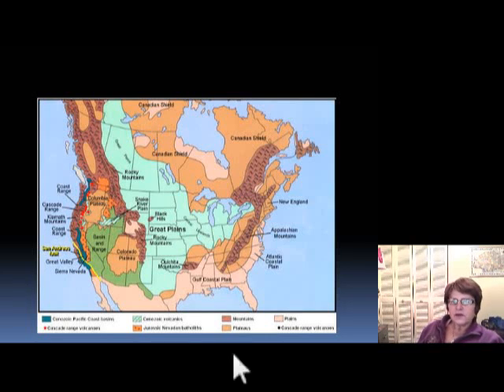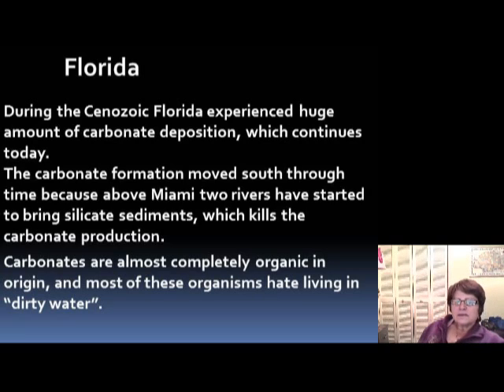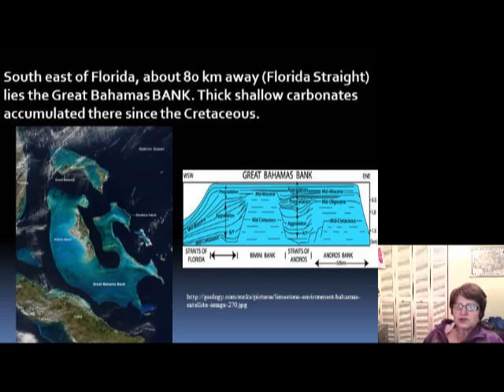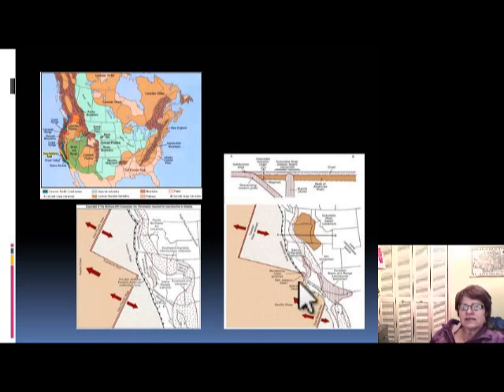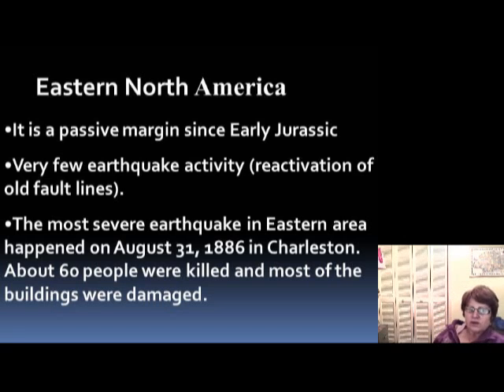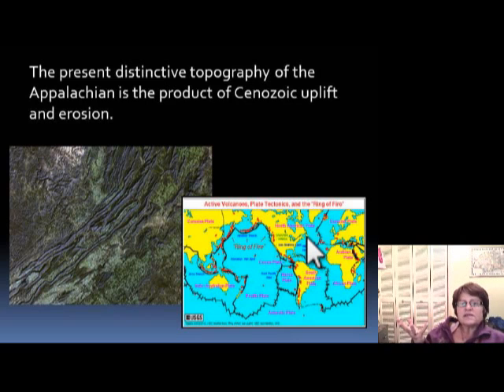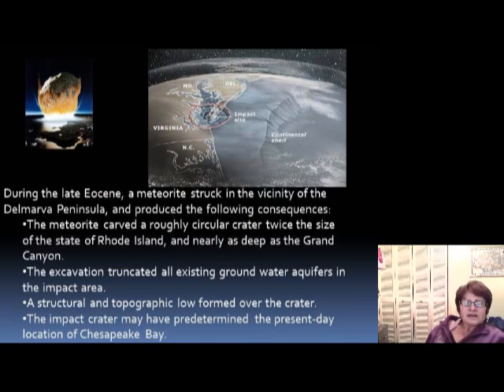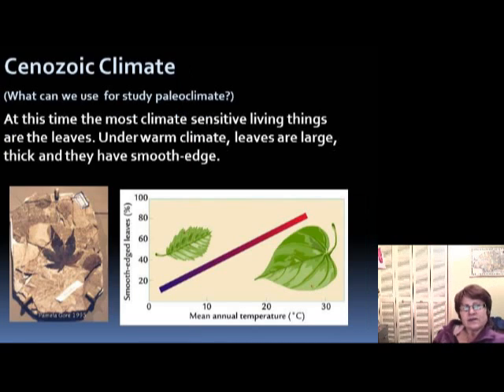Cenozoic, part 4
Cenozoic slideshow; part 4.